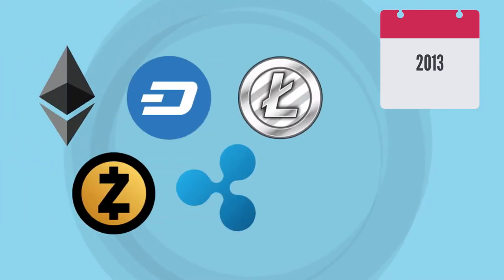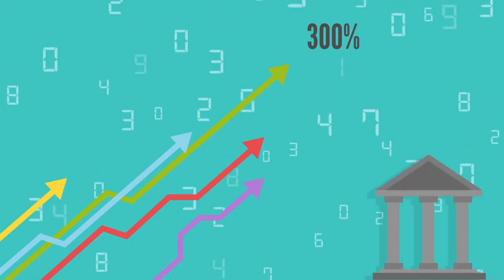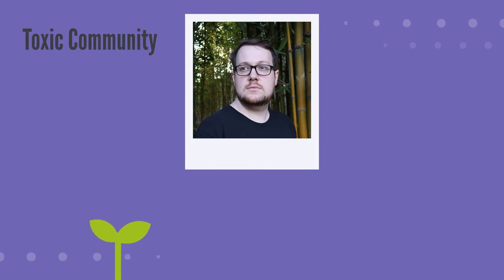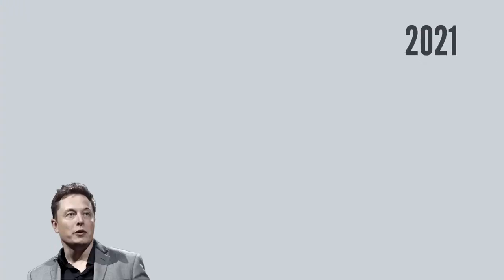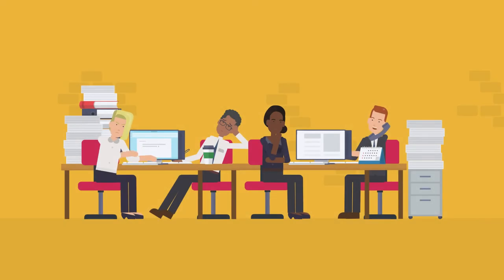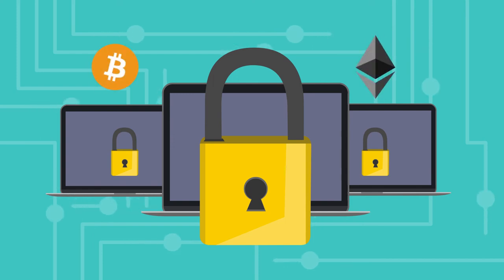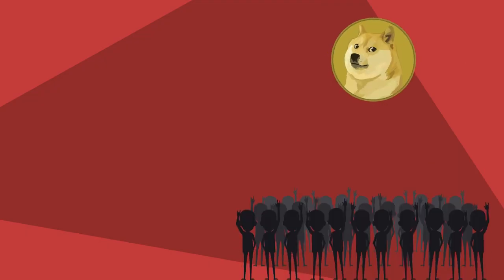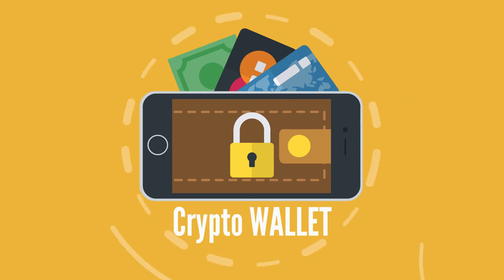What is DOGECOIN? DOGE Crypto Explained! (Animated)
🎬 In this video, we explain Dogecoin. This video has been animated with whiteboard and 2D animation.

💰Sign up to Coinbase using this link to get 10$ in free Bitcoin when you buy or sell your first 100$ of any Crypto

🗣 Narrator: Lith Dahbour (Twitter: Thunderbro17)